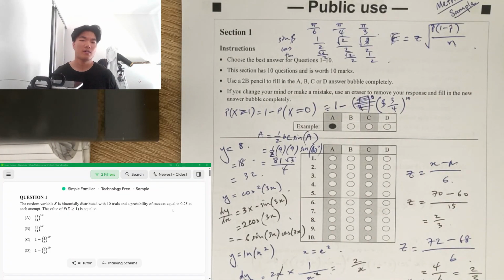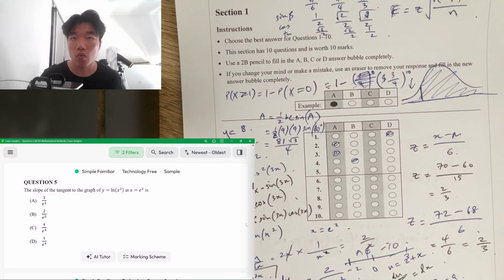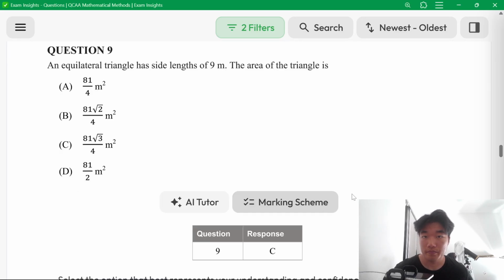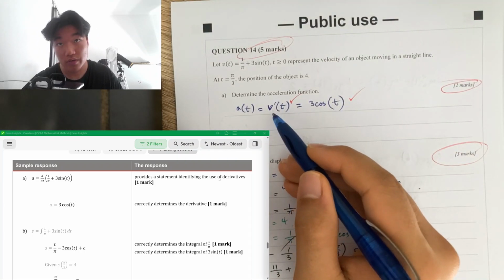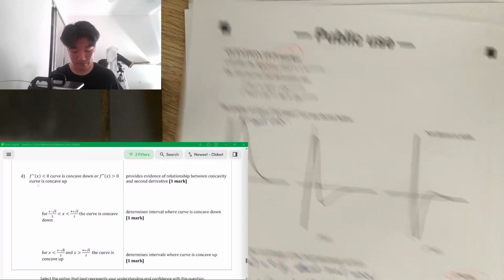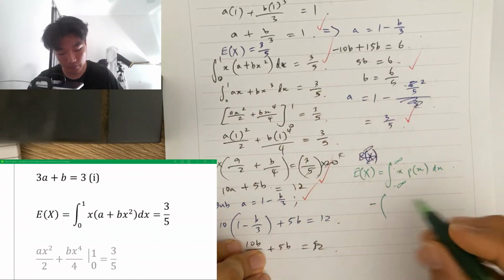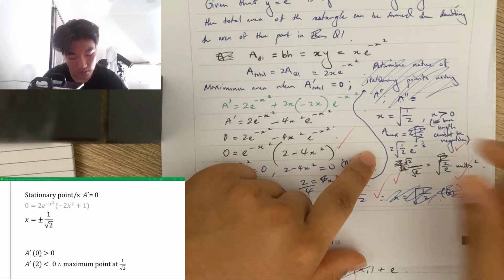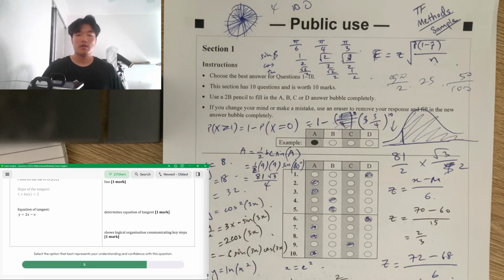Mathematical Methods SAMPLE Paper 1 walkthrough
I made this video just to go through what I wrote and what things to consider for each question. I was going through this paper yesterday during the stream, but my internet cut out and I wasn't aware of this, so I kept going until I finished Paper 1 and the multiple-choice questions for Paper 2. I will upload a video for Paper 2 soon.